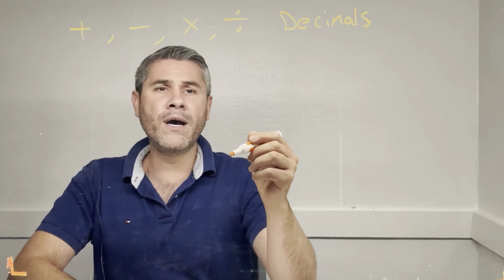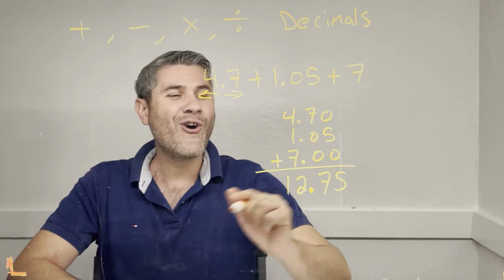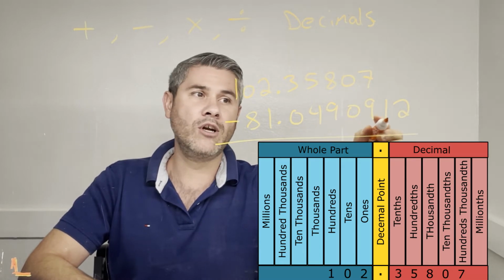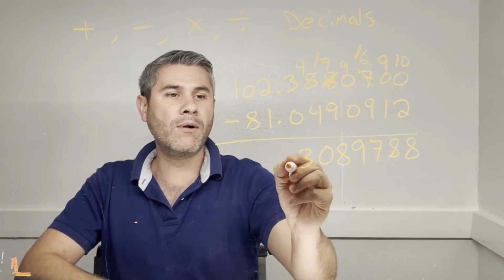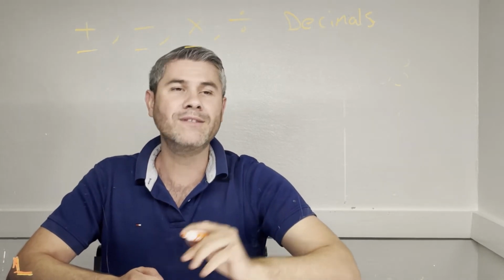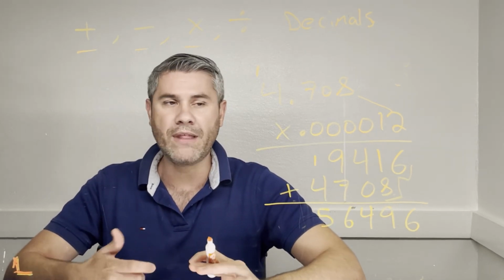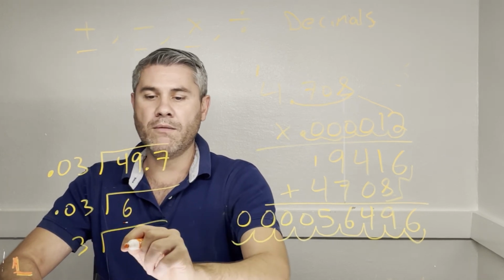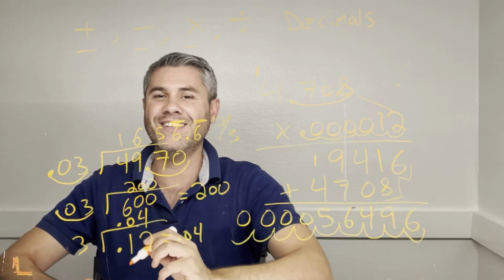Adding, Subtracting, Multiplying, and Dividing Decimals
Join Mr. Coello as he goes over how to add, subtract, multiply, and divide decimals